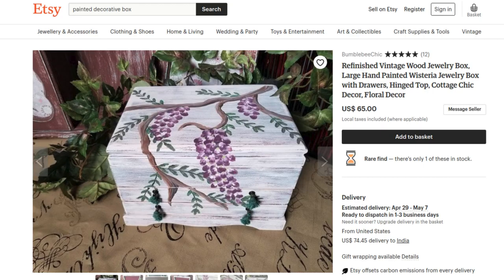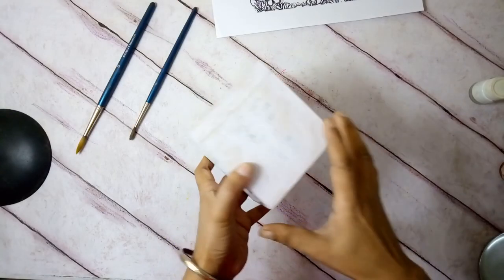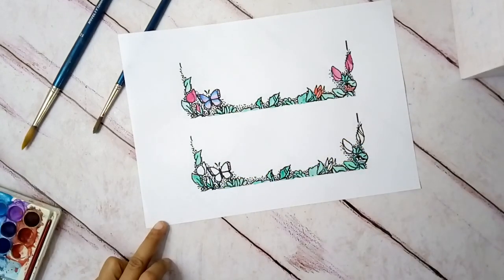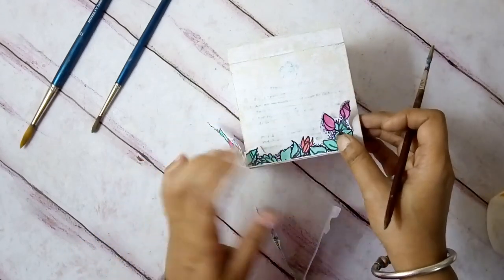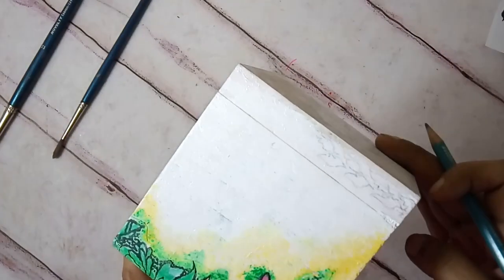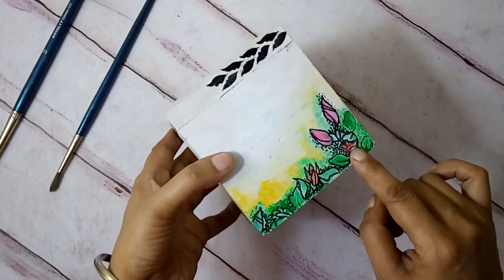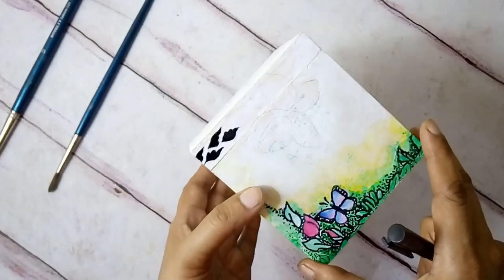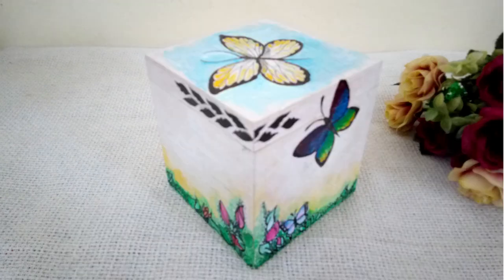3 DIY Tutorials for Decorative Decoupage Painted Box - Look for Less Challenge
I am sharing a few techniques for decorating a box or any surface or object. I shall do decoupage, tace and free hand paint and create a beautiful keep sake or jewellery box. This video is part of challenge hosted by The Latina Next Door and Lindsey Domer Home.

Acknowledgement
Country folk music by Wayne Jones